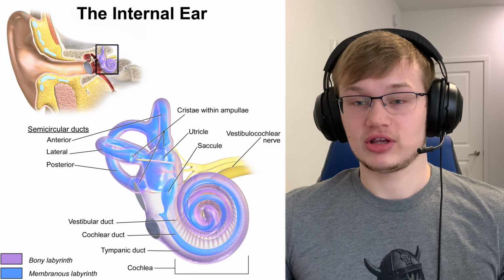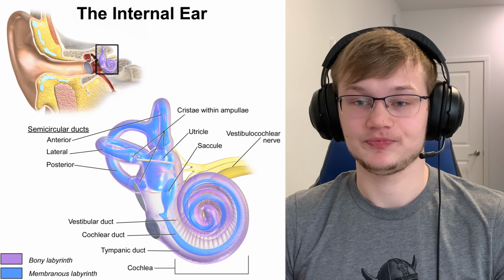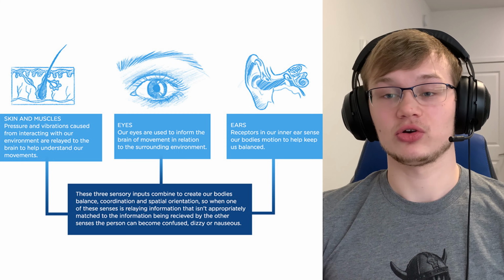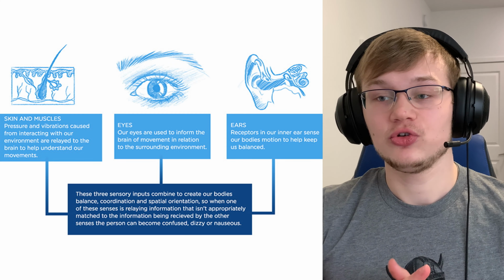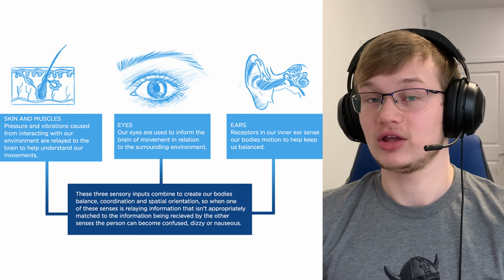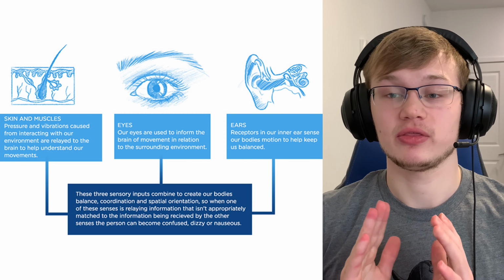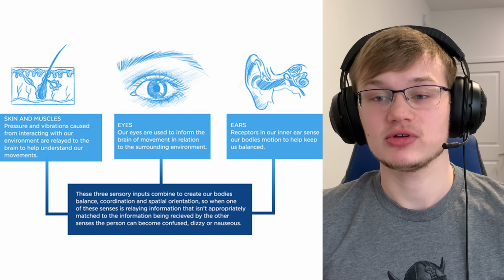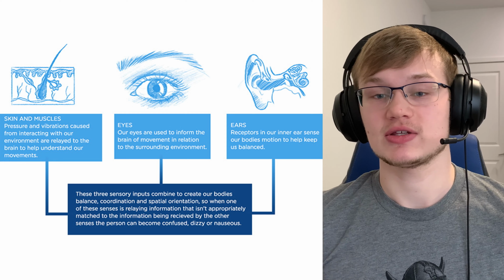Motion Sickness and VR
Have you been getting sick while trying to enjoy your favorite Virtual Reality games?? Well have I got a solution for you as well as an explanation to why you are even getting sick in the first place!!

In this video, I explain what causes motion sickness, tell you what to do if you get motion sick, and let you know how to avoid it in the first place. I have been in the VR industry for over 2 years now, and I have come a long way! Let me know if you have any additional questions in the comments below! I will try and answer them as best as I can!